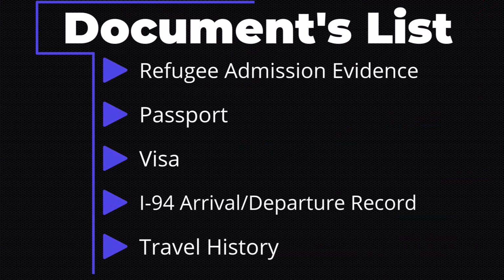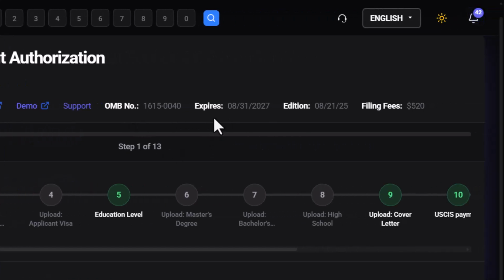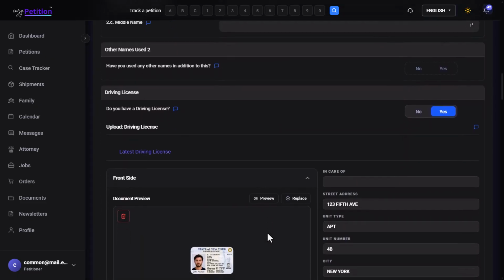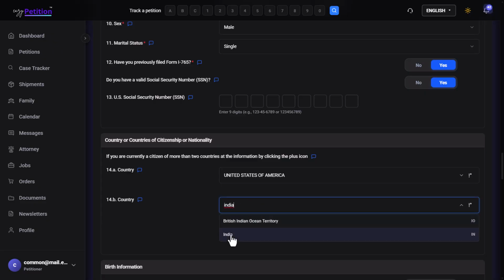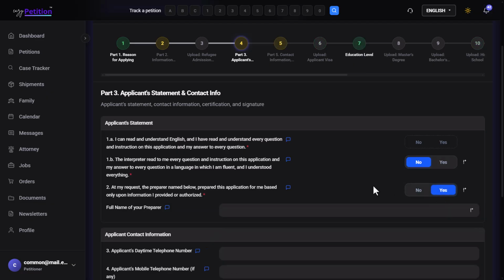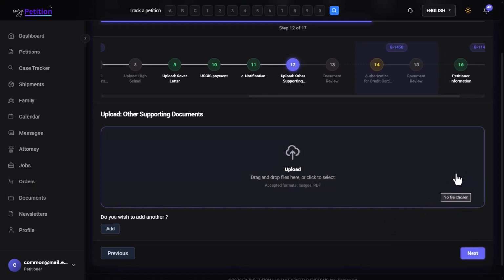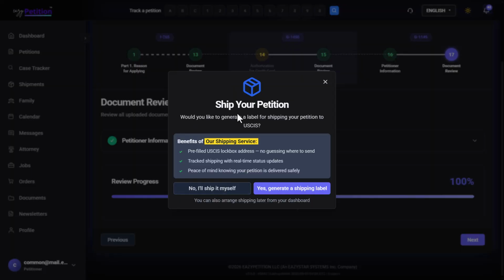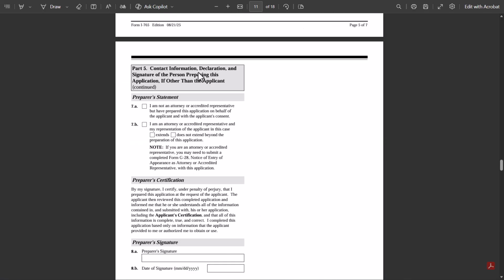How to prepare Refugee (a)(3) I-765 petition using eazyPetition™ || Step-by-Step Guide.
In this video, we explain how Form I-765 can be prepared for a Refugee under Eligibility Category (a)(3) using eazyPetition™

It includes:

* Setting up an account on eazyPetition™
* Completing Form I-765 for Refugee Employment Authorization (a)(3)
* Important points to consider while filing
* Document checklist
* Assembling and arranging documents in the correct order
* Selecting the appropriate USCIS mailing address
* Generating a USPS, UPS or FedEx shipping label for complete petition preparation in under 30 minutes

*Timestamps:*

00:00 Introduction to this video
00:26 Required Document List
00:55 Login to eazyPetition™
01:09 How to select Form I-765 on eazyPetition™ to start a Refugee (a)(3) petition
02:30 Form I-765 Part 1: Reason for Applying
03:01 Form I-765 Part 2: Information About You
05:32 Form I-765 Part 2: Eligibility Category for Refugee (a)(3)
05:50 Form I-765 Part 3: Applicant's Statement, Contact Information, Certification and Signature, Part 4: Interpreter Information and Part 5: Preparer Information if applicable
06:45 Important Document Uploads: Visa, Educational Documents, Cover Letter
07:19 USCIS Payment Method Optional
07:38 USCIS Form G-1145: e-Notification of Application/Petition Acceptance Optional
07:51 Upload Other Supporting Documents
07:58 Document Review Step
08:36 USCIS Form G-1450: Authorization for Credit Card Transactions
09:03 USCIS Form G-1145
09:20 Choose Attorney Review Optional
09:31 Generate Shipping Label Optional
09:41 Document Ordering and Assembling the Petition Package
10:18 Download Petition Package and Sign Where Indicated in the Cover Letter
10:59 Outro: If you have any questions or feedback, please leave a comment below and we'll be happy to help

Important Links :

How to login as Attorney?

How to login as petitioner for DIY petition?

 Why use eazyPetition™?

With eazyPetition™, non-immigrants and other eligible applicants in the USA can seamlessly prepare their USCIS petitions in under 30 minutes. It provides a step-by-step workflow to complete the required USCIS forms, a personalized checklist of supporting documents, guidance on organizing the petition package and optional attorney review. You can also generate a USPS, UPS or FedEx shipping label directly from the platform for easy mailing to USCIS.

Once your petition is submitted, eazyPetition™ helps you track delivery, receive notifications when USCIS accepts your application, monitor your case status and stay informed about the next steps, including Requests for Evidence (RFEs), approvals and other case updates.